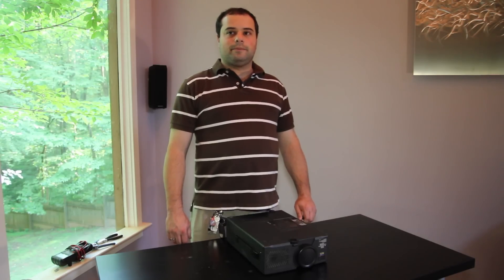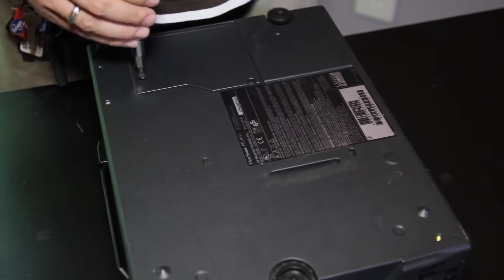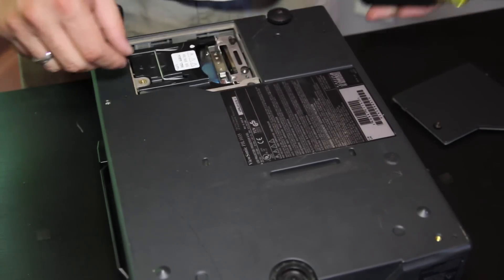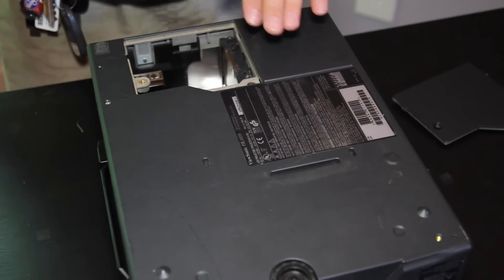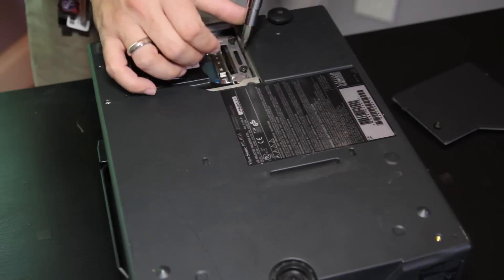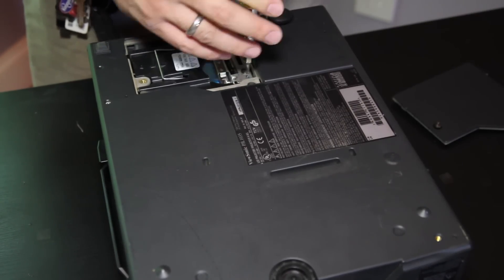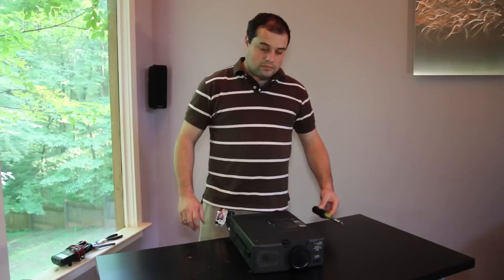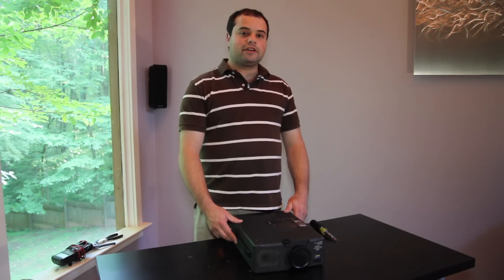Home Theater Repair & Installation : How to Fix a Projector Lamp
A projector lamp is the component on the inside of the unit that allows images to be displayed on a screen. Fix a projector lamp with help from an electronics designer in this free video clip.

Bio: Adam Zarrett has always been interested in computers, technology, electronics and video.
Filmmaker: Dale Heinlein

Series Description: Installing a home theater and enjoying cinema-quality audio and video in your home doesn't come without the occasional hiccup. Learn about home theater installation and repair with help from an electronics designer in this free video series.